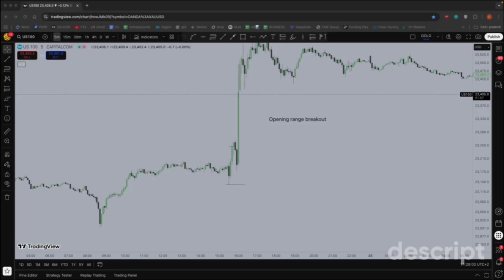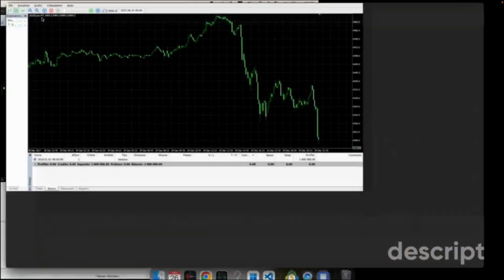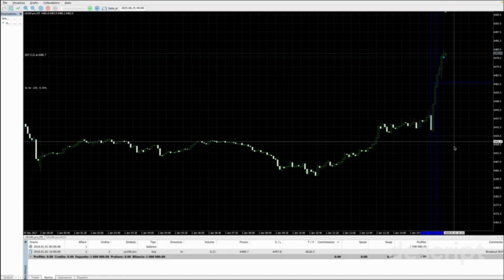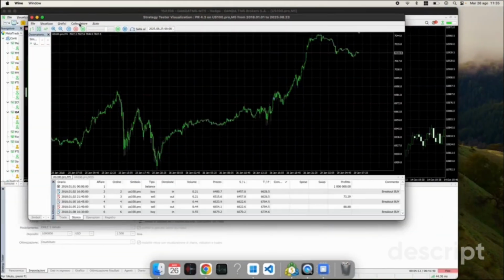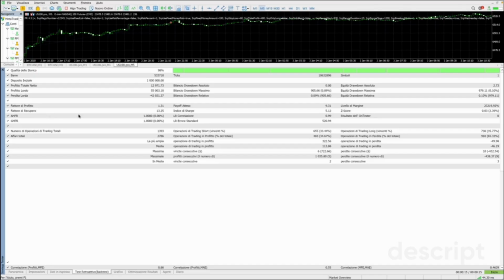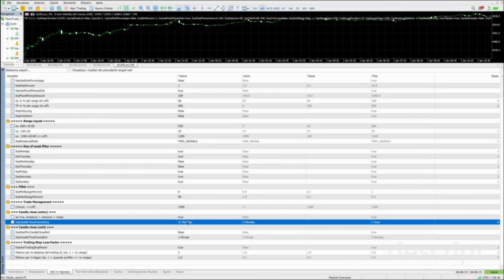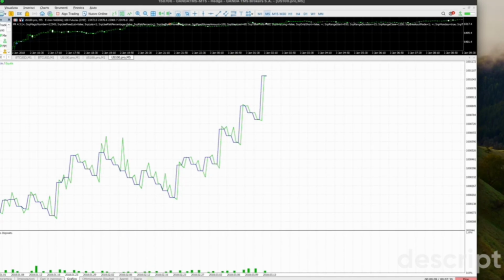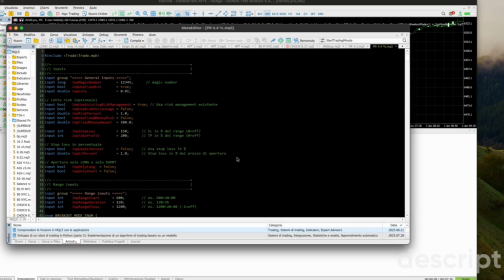The Opening Range Breakout (ORB) Strategy | Algorithmic approach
Description:
In this video, we dive deep into the Opening Range Breakout (ORB) strategy, a powerful algorithmic trading approach designed to capture momentum during the market open. I'll walk you through how the ORB strategy works, using a 15-minute range at the New York session open (9:30 AM NYC time). You'll see a detailed visual backtest on the NASDAQ (NQ) from 2018 to August 2025, showcasing over 1,400 trades and a solid 3:1 risk-to-reward ratio. Learn how a simple filter enhances performance, why both long and short positions matter, and how to optimize your trades to avoid overnight slippage and swap fees. Whether you're a beginner or an experienced trader, this video will give you actionable insights to implement the ORB strategy like a pro!
📈 Key Highlights:

Step-by-step explanation of the ORB strategy
Visual backtest results from 2018 to 2025
How to use a 15-minute candle filter for better entries
Tips to manage risk and avoid common pitfalls
Equity curve analysis and performance metrics.